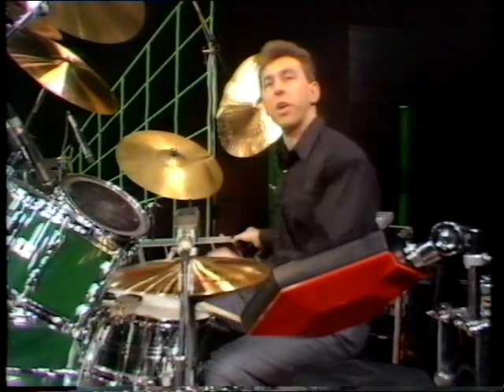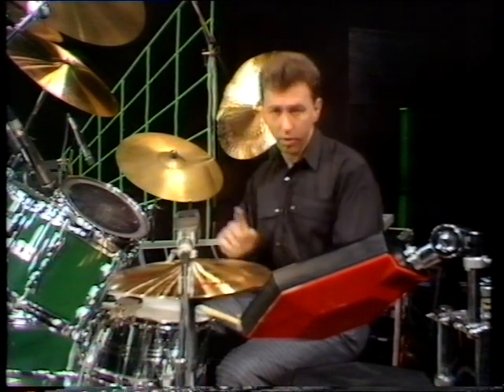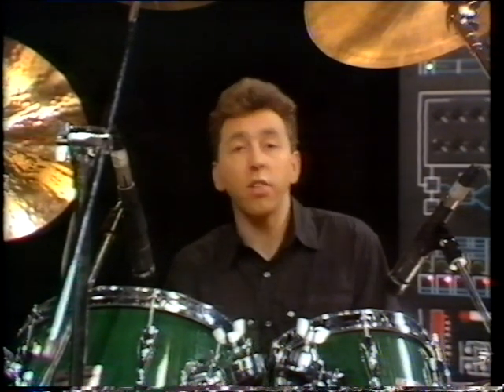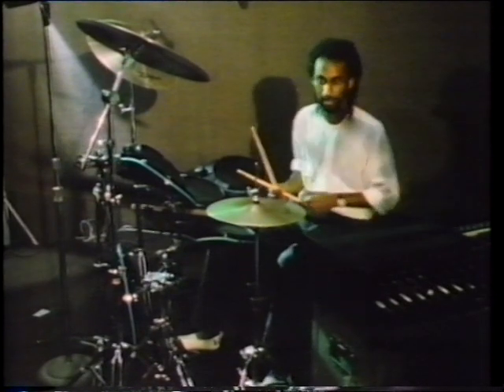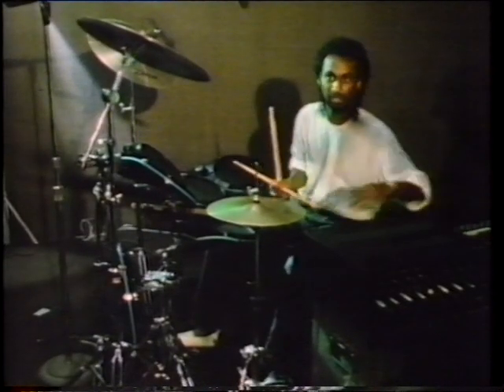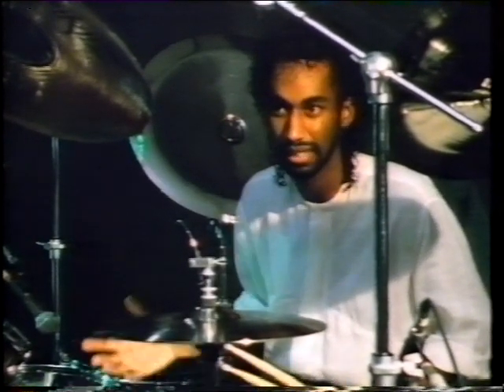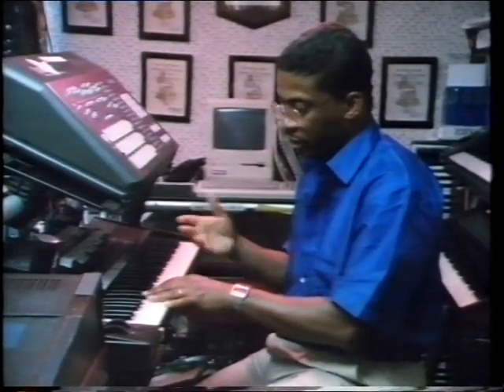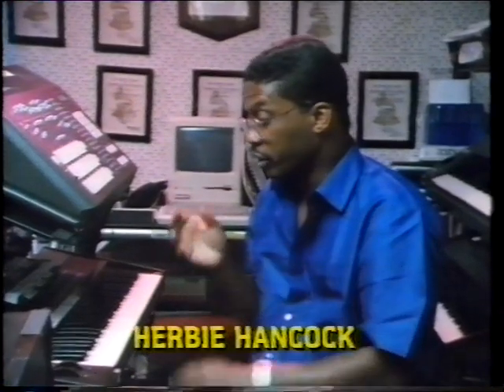ROCK SCHOOL - Series 2 - Episode 2 (part 3 of 3)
Taking over from where the first series left off, the second set of ROCKSCHOOL television programs focuses its attention on new technology and its implications for the musicians of the day.

Synthesisers, samplers, sequencers and drum machines are all covered, as are electronic drum systems, computer hardware and software (remember this is 1987 - so this is for retro-heads only) and synthesisers for guitar and bass. There are also tips on how to make the most of the human voice, and on songwriting and arrangement.

This series was shown on TV in the UK during 1987.

EPISODE TWO

MIDI
HOW TO USE MIDI, JAN HAMMER ON LAYERING SOUNDS USING MIDI.

GUITAR SYNTHS
A DEMONSTRATION OF ROLAND'S G-707 AND G-77 BASS.

SEQUENCERS
CLIP OF DEPECHE MODE , DEMO OF ROLAND MC-500 , VINCE CLARKE USING THE BBC COMPUTER.

DRUM MACHINES
DEMO OF KORG DDD-1, PROGRAMMING YOUR SEQUENCER OR DRUM MACHINE, CLIP OF ERASURE, DRUMMERS USING DRUM MACHINES AND "WORKING WITH THE CLICK", DEMONSTRATION BY STING DRUMMER - OMAR HAKIM.